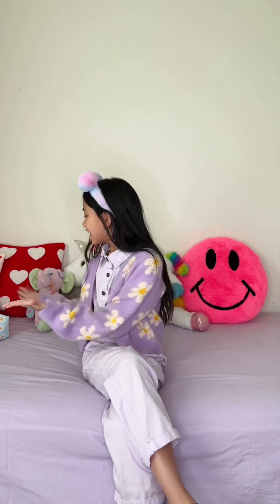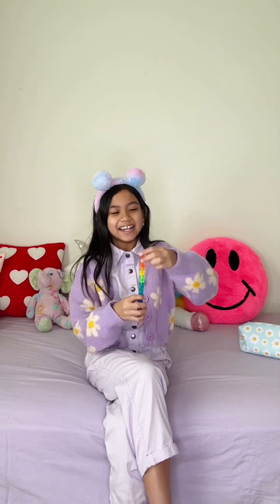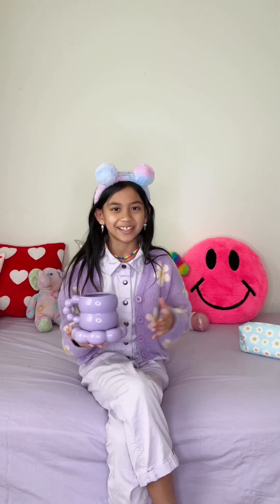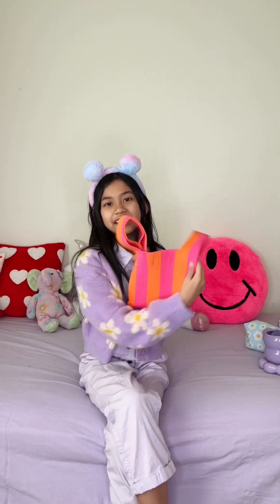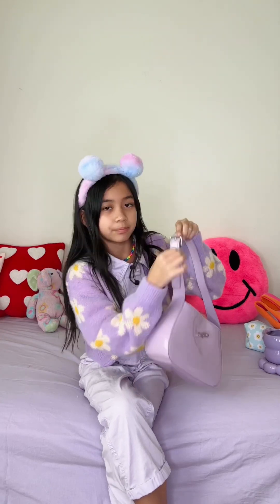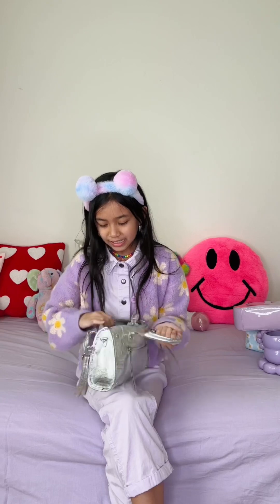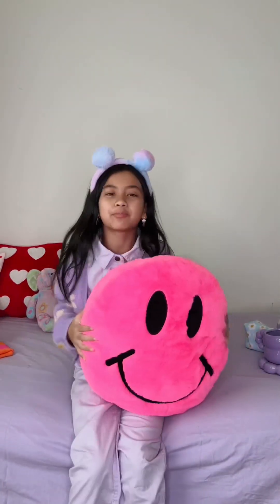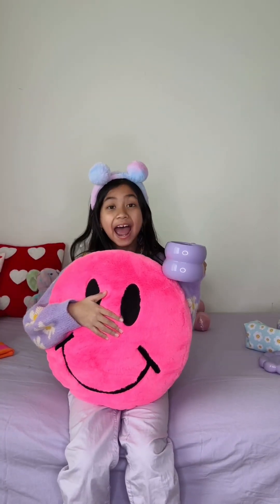January 30, 2024